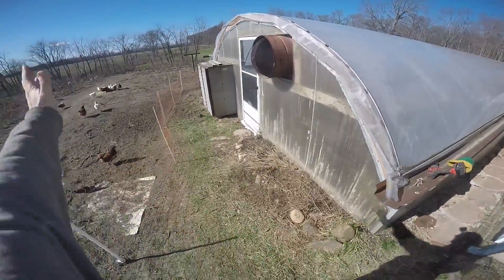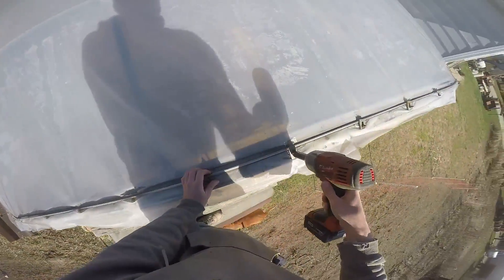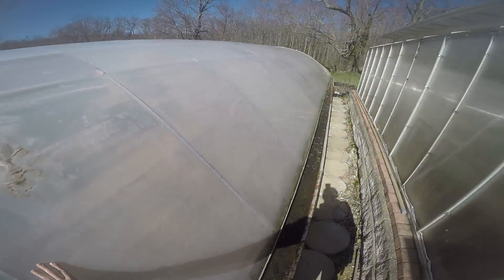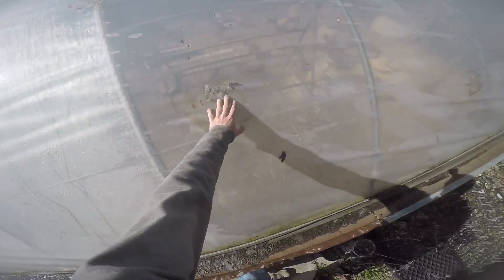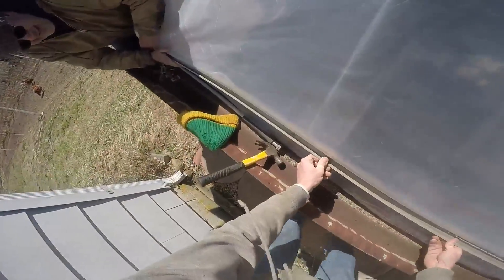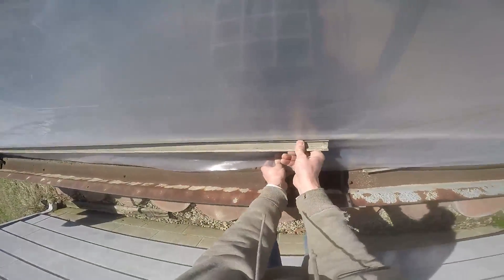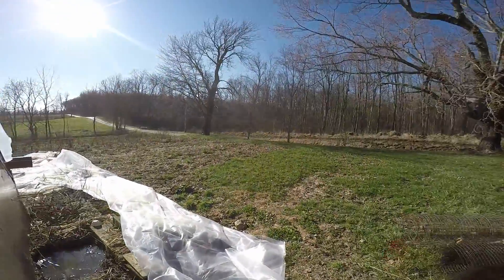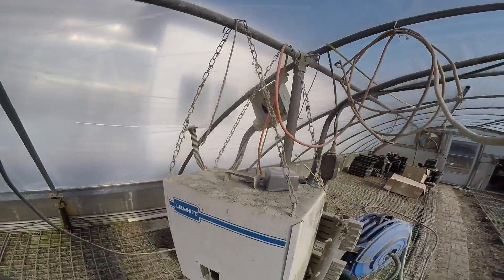Recovering the Greenhouse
Just ten year project happening a year too late. Time to keep the plants warm.